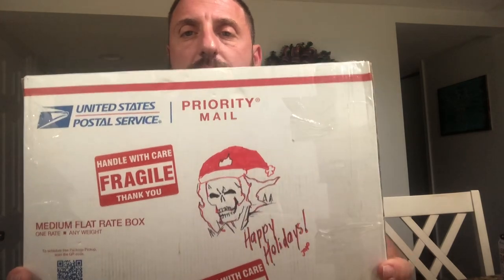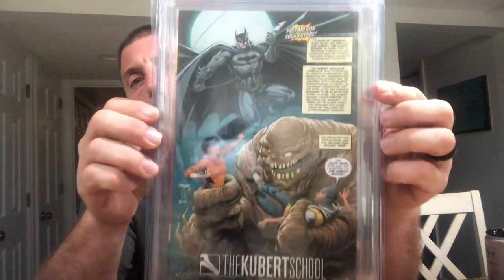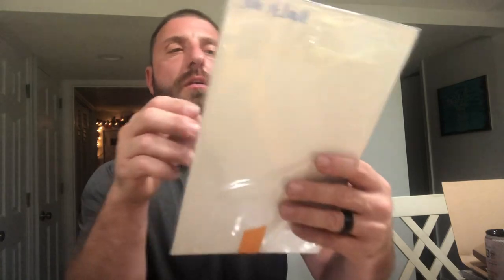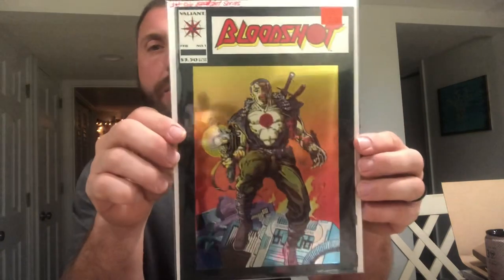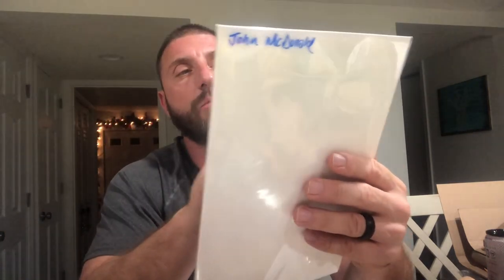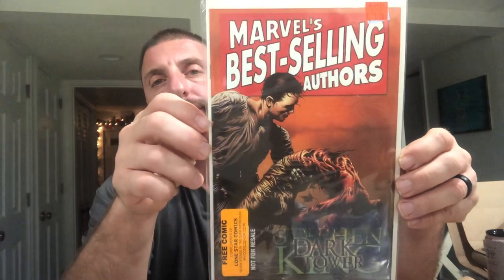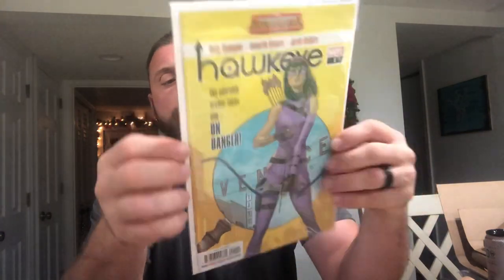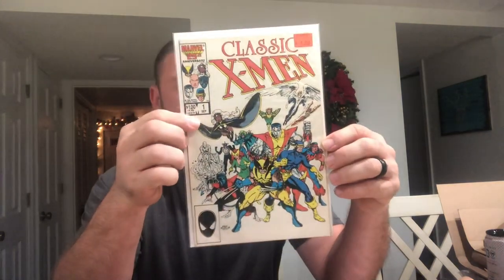Unboxing a special comic box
Unboxing an awesome box with a few graded books